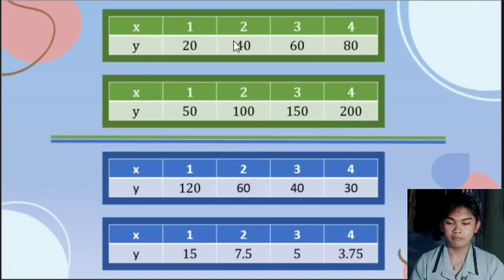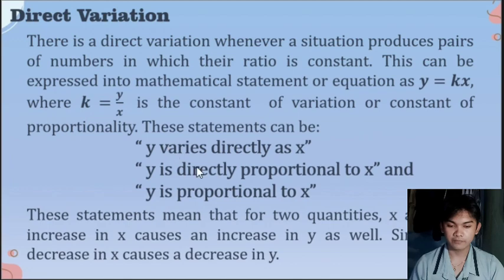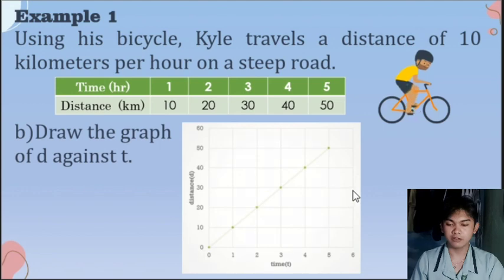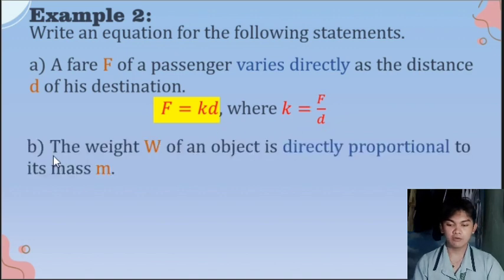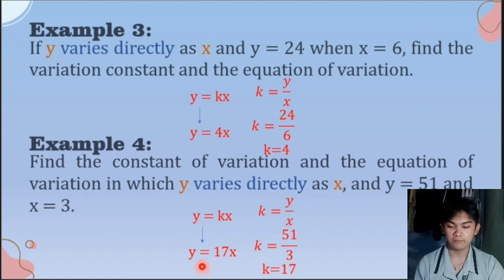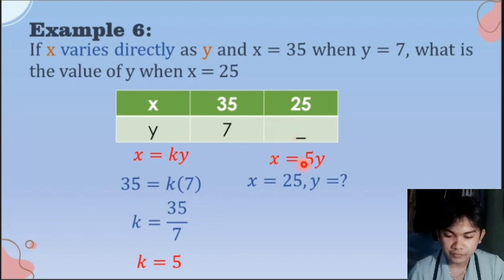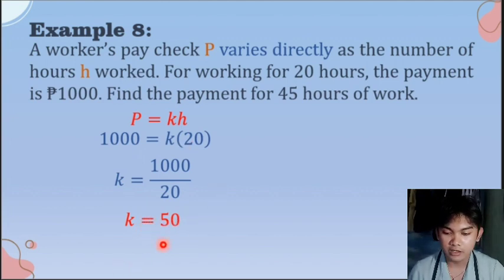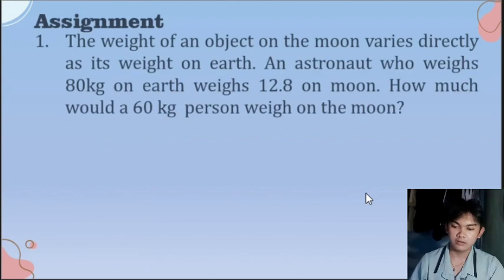Martin, Prince Yvan L. - Mathematics 9: Direct Variation